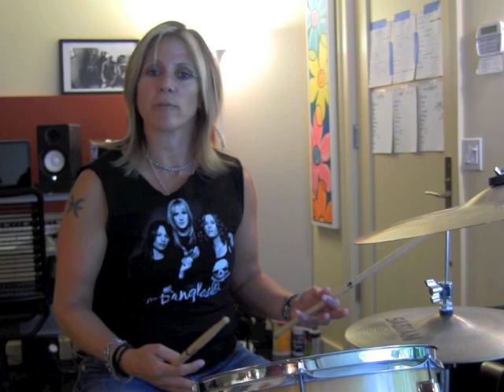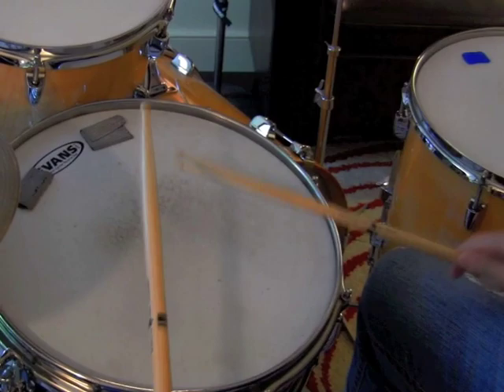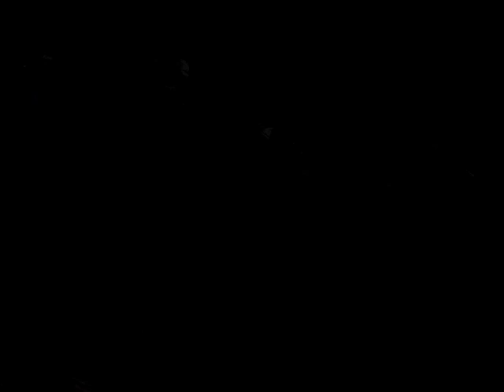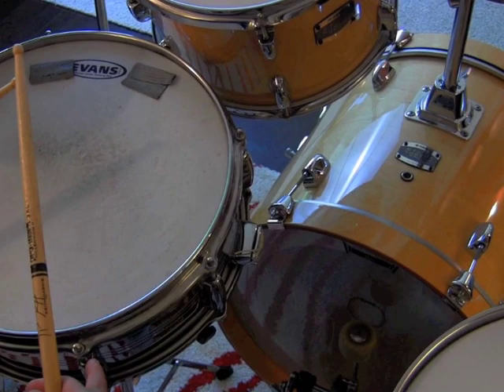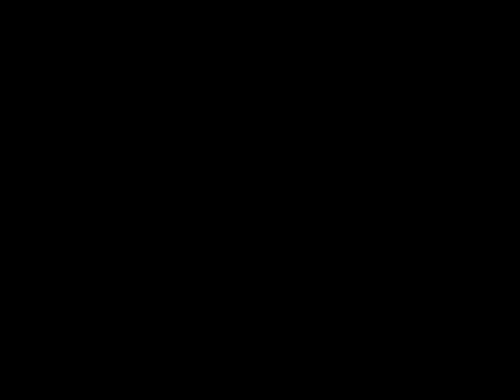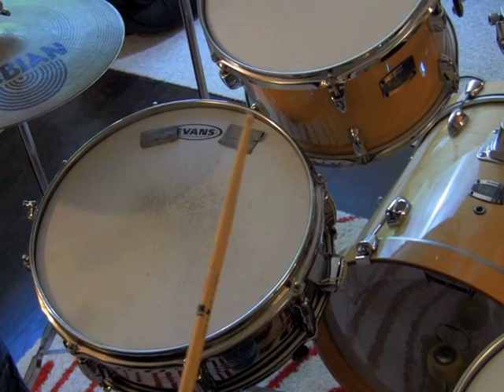Antigone Rising's Bird Droppings Ep 1 - Train Beat - Antigone Rising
Dena Tauriello from Antigone Rising brings you a V Blog or a web series or a drum lesson via video in this never ending series, 'Bird Droppings.' From the people who brought you Antigone Rising's 'Run for Cover' and Antigone Rising's 'Toilet Tunes' and Antigone Rising's 'Move That Bus'. Are you noticing a trend? Pull out your sticks and drum along with Dena.